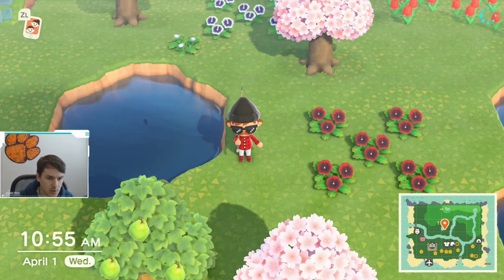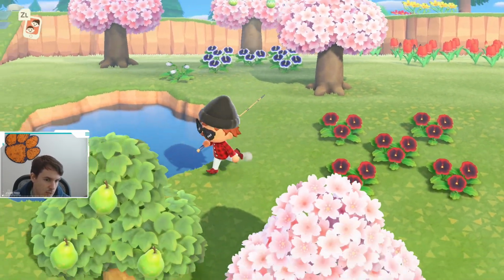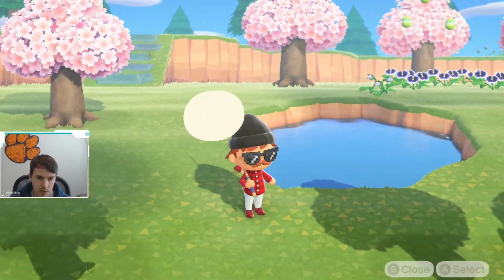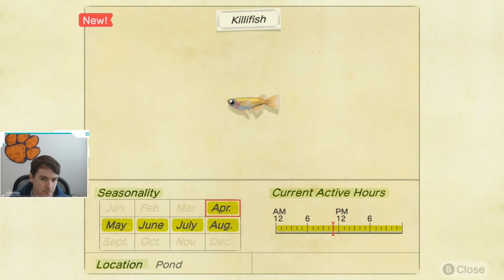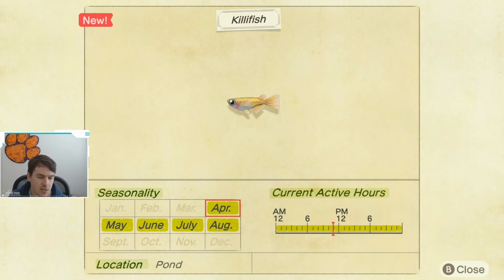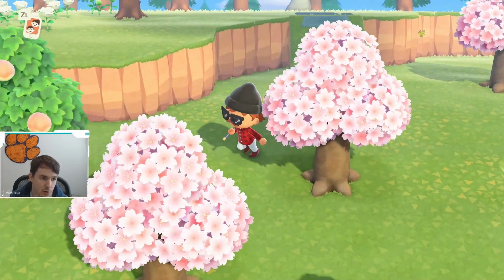How to Catch a Killifish | Killifish ACNH | Animal Crossing New Horizons Killifish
I caught a Killifish in Animal Crossing New Horizons and I explain how I did it!

Follow KingRyRex!

► ANIMAL CROSSING NEW HORIZONS
► ANIMAL CROSSING GUIDE
► ANIMAL CROSSING BEANIE